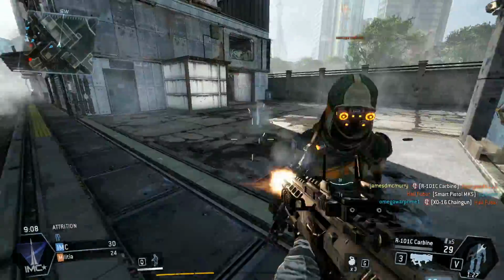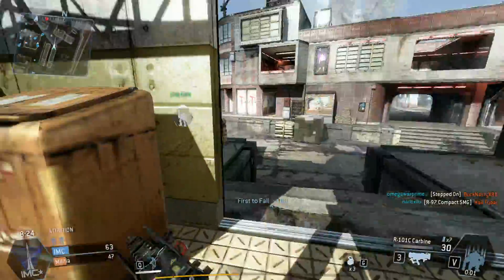Titanfall: How Do You Judge Performance? | Titanfall Beta | Stats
First Person Shooters have been all about kill-based stats for too long. I hope the new elements that Titanfall brings to the table will stop all of the talk about K/D.

This was the first game I played in the Titanfall Beta, and I think you can tell that I did well just from the gameplay. You don't always need stats to back up an idea.

Titanfall Beta Respawn Entertainment Stats K/D
Kill/Death Ratio Kills Per Death Pilot Kills Per Death
Titans Pilots Minions Grunts Specters FPS MOBA
Gun Balance DMR Carbine SMG Shotgun Smart Pistol
Melee Sneak Attack Neck Snapped Jump Kick OP
jamesdmcmurry getdunkedgaming Get Dunked